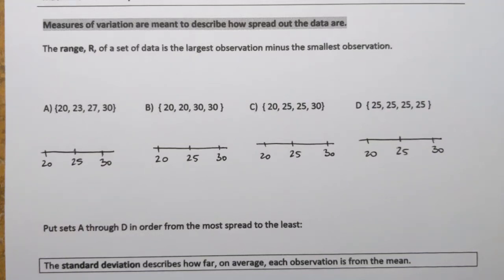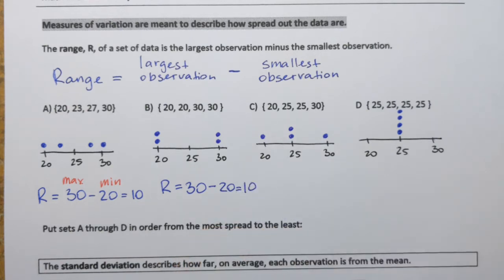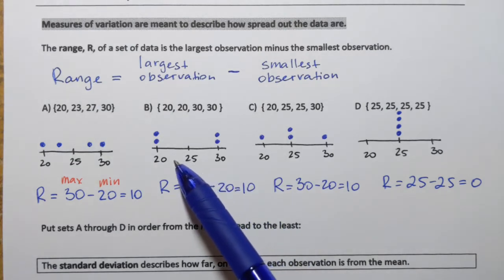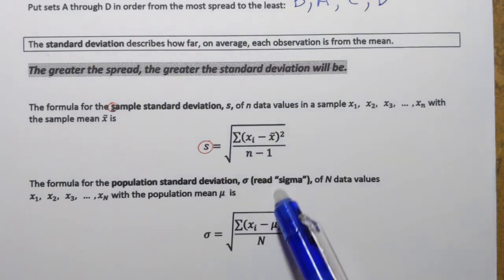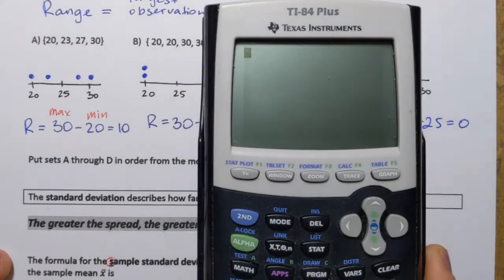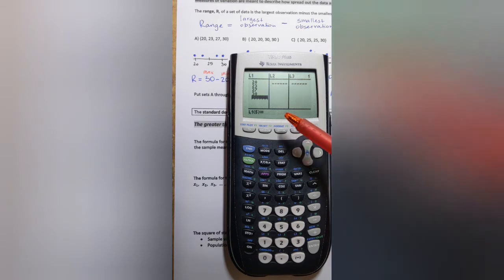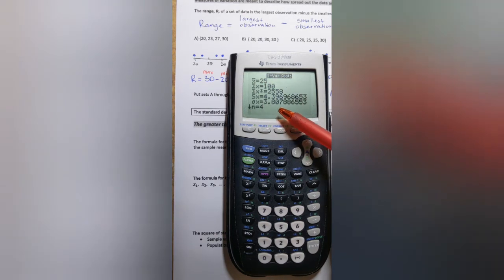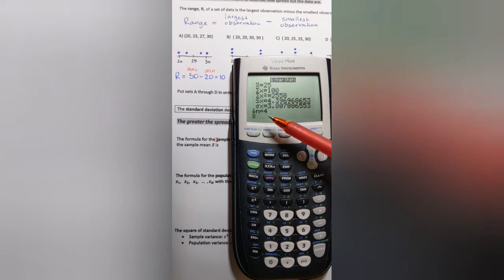Measures of Variation